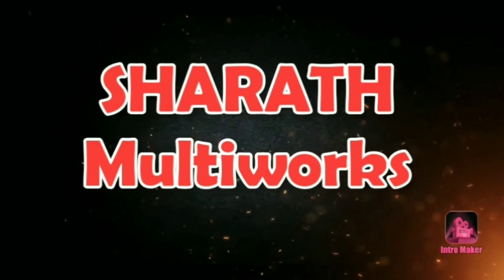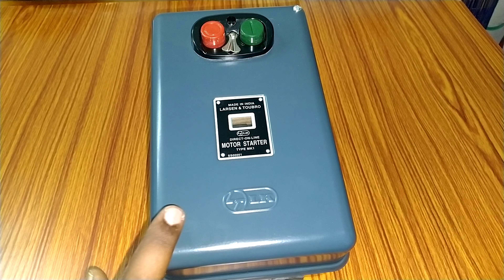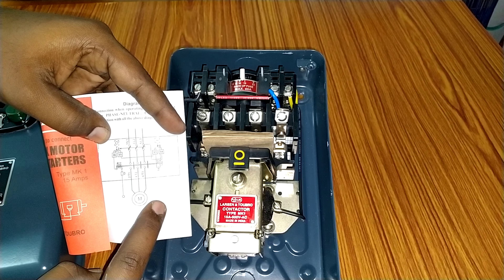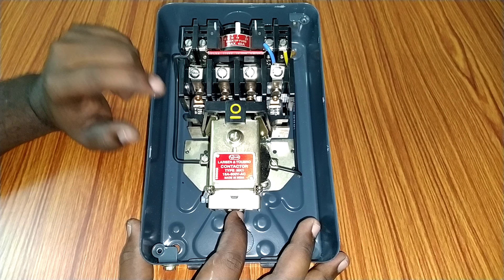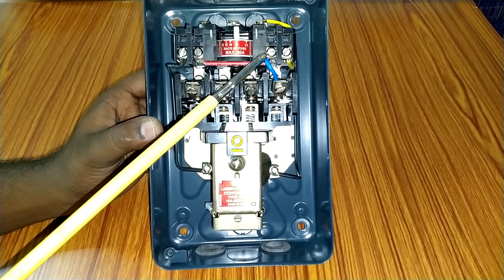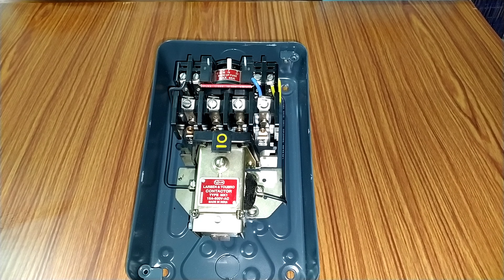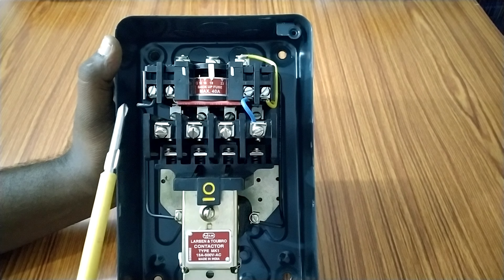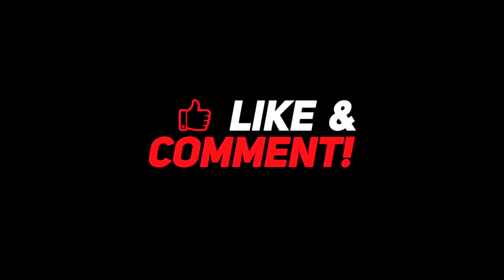Stater box full details // స్టార్టర్ బాక్స్ యొక్క పూర్తి వివరాలు.